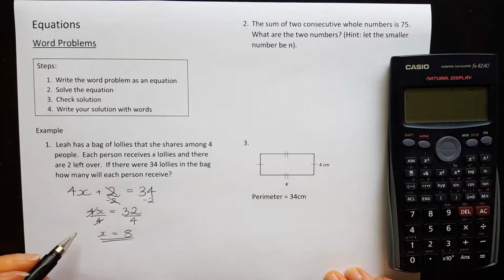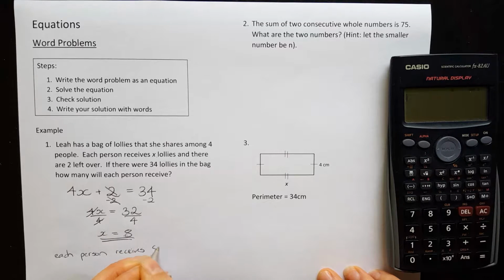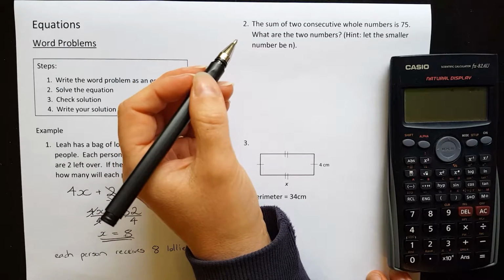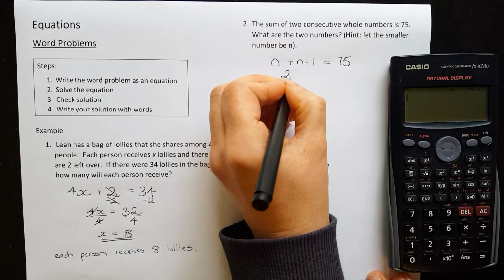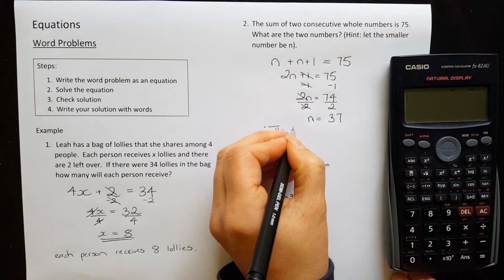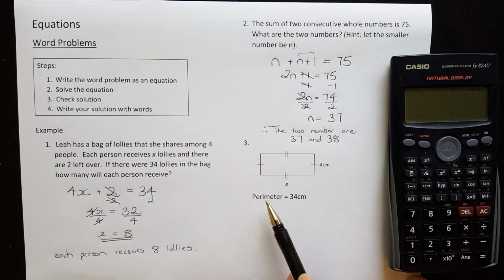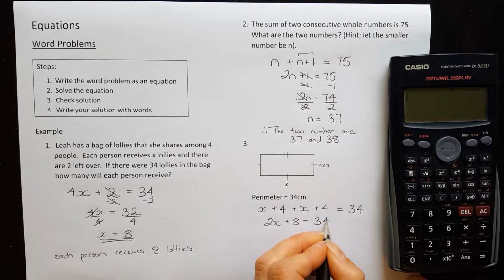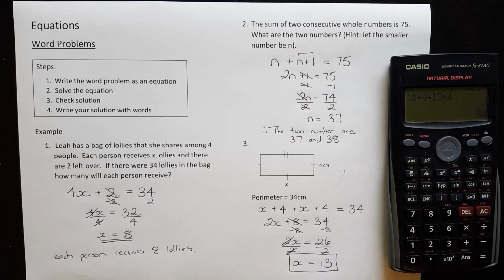Solving Word problems with Equations